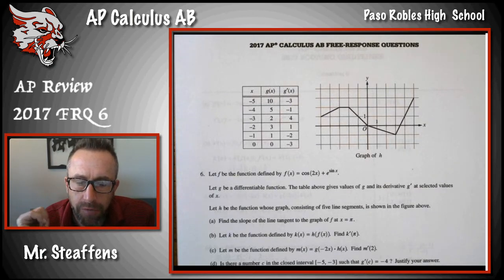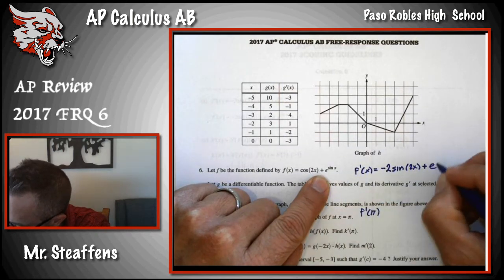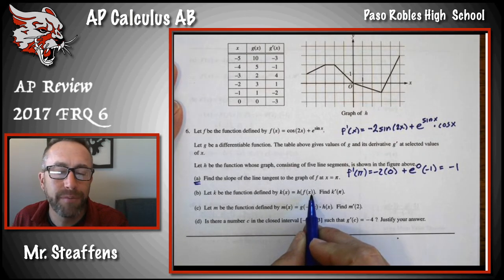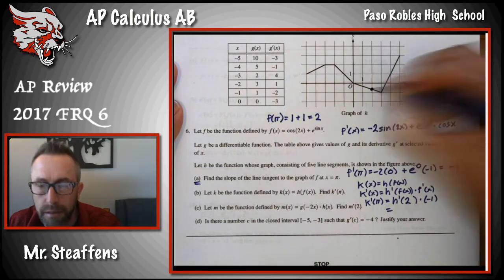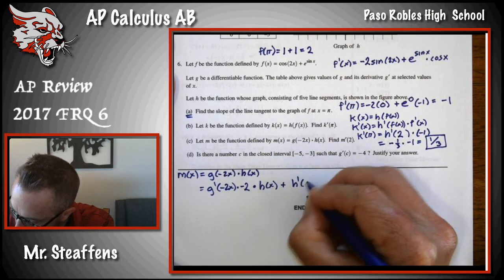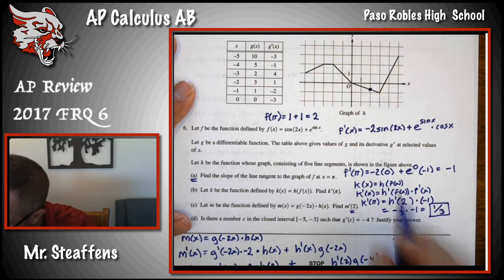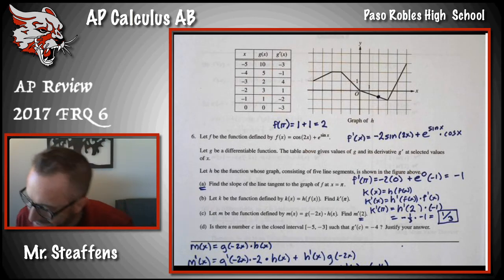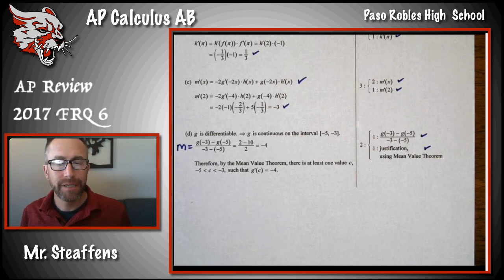2017 FRQ 6